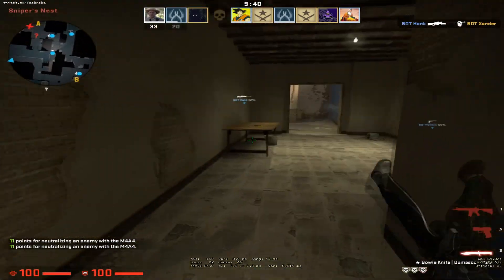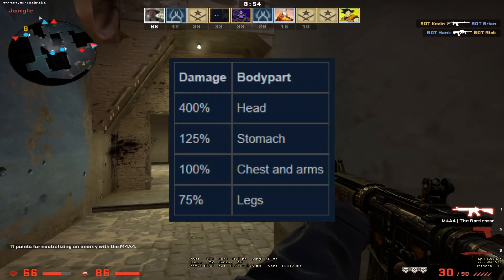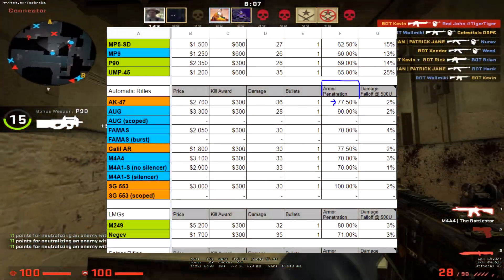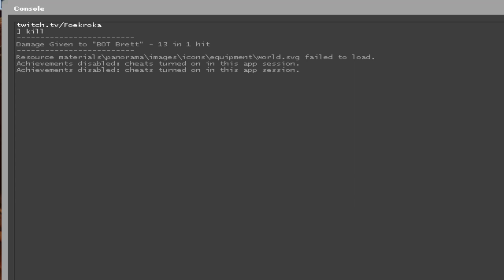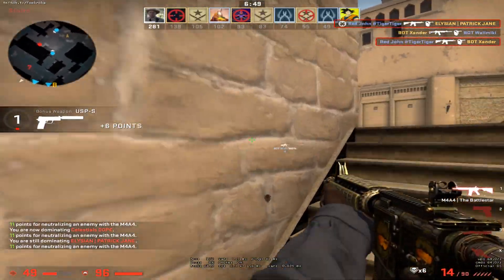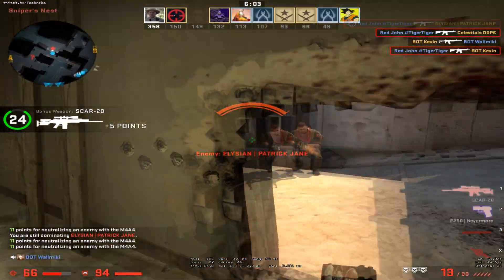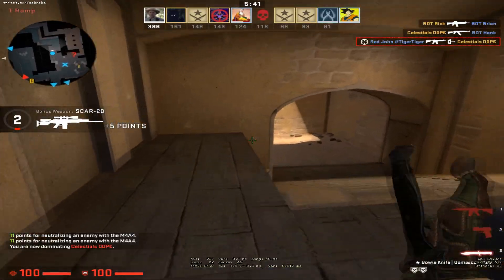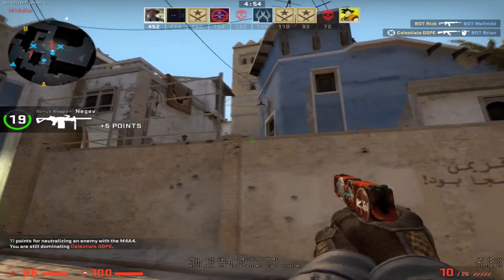CS:GO - Weapon Damage Mechanics and Armor Reduction Explained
Heres some reference and the spreadsheet i was talking about -